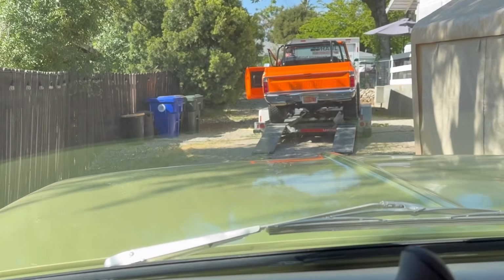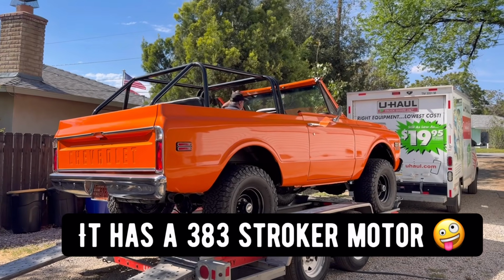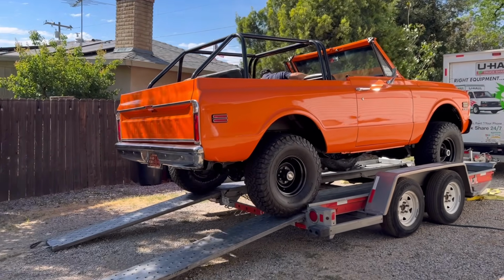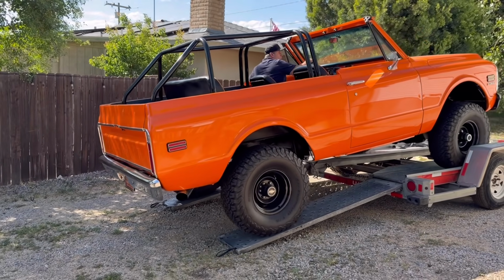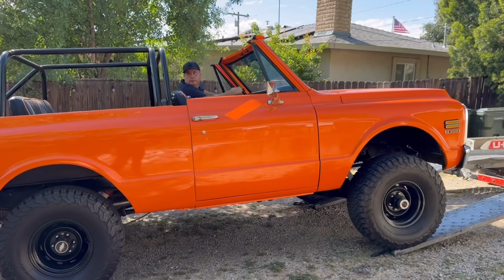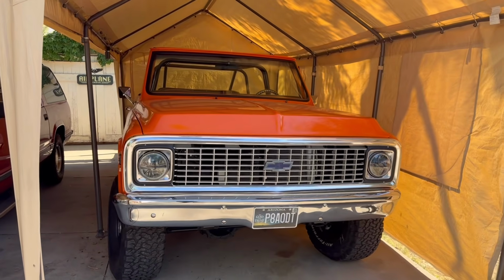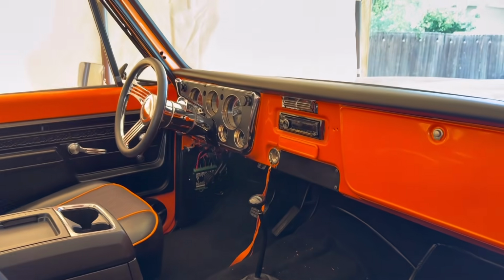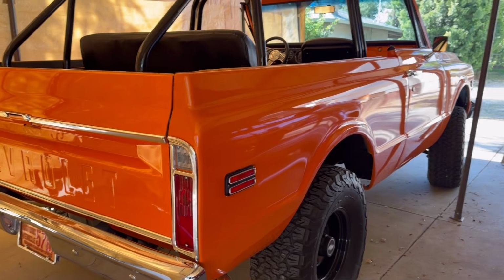THE 383 STROKER K5 HAS ARRIVED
Welcome to Caddy Girl Garage I hope you will continue to tune in! Thank you and have a blessed day!